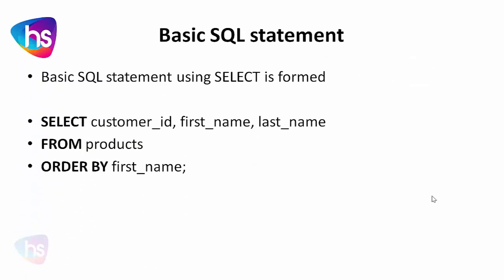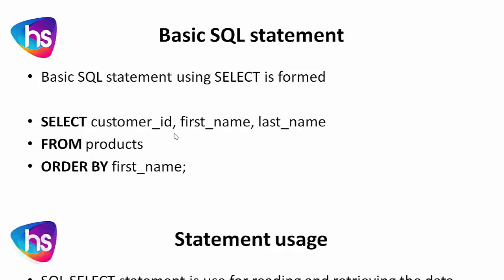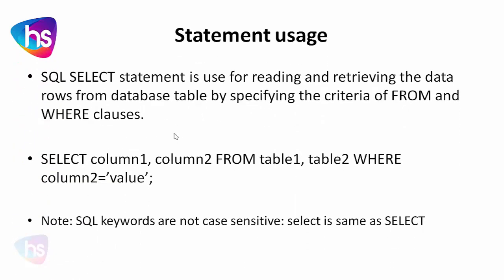Free SQL tutorial | How to write SQL statement - Free SQL Courses and tutorials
Free SQL tutorial | How to write SQL statement - Free SQL Courses and tutorials by harisystems

Start Learning Microsoft SQL Server from Industry experts prepared with real-world concepts

ASP.NET Core MVC Webforms - A Project method from scratch